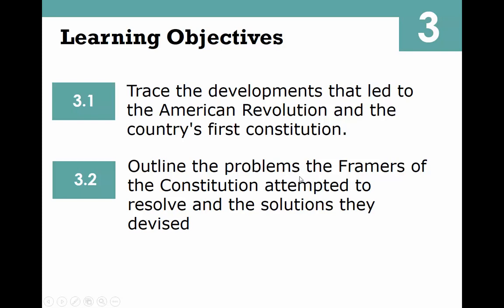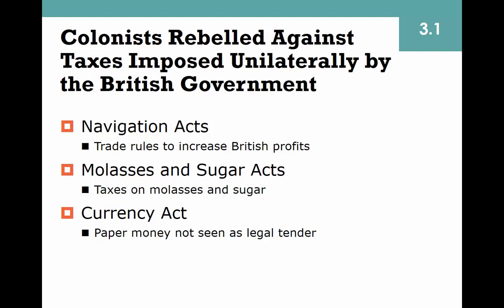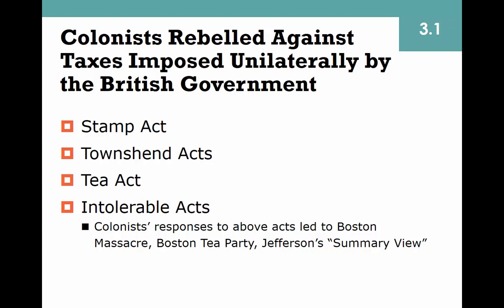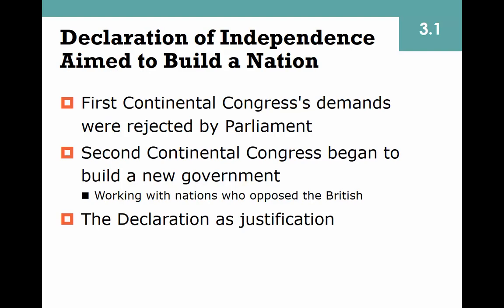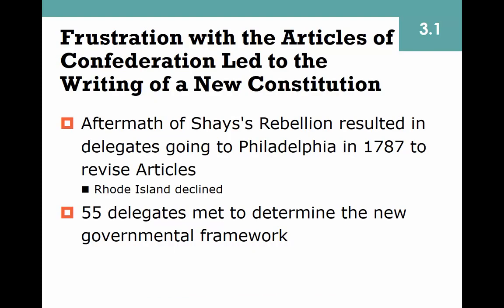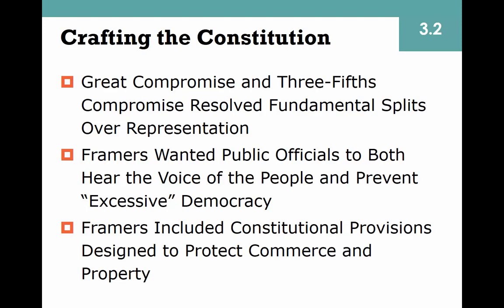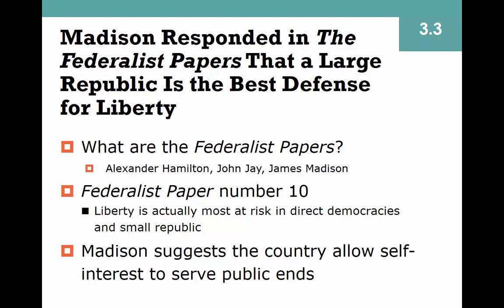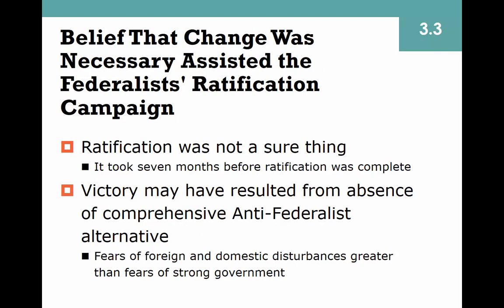PSC 1113 Module 2 Lecture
DescriptionHow